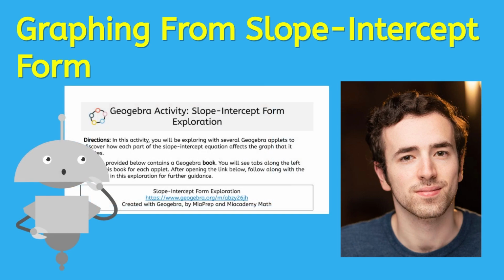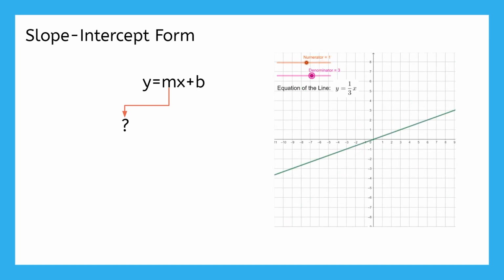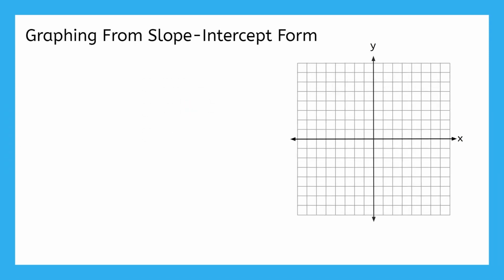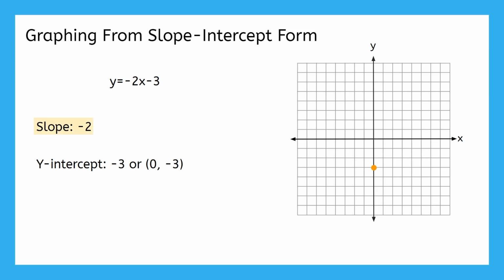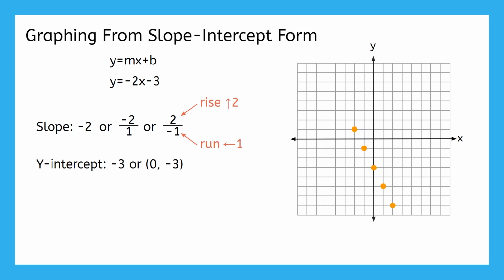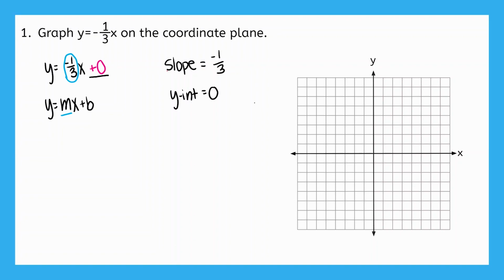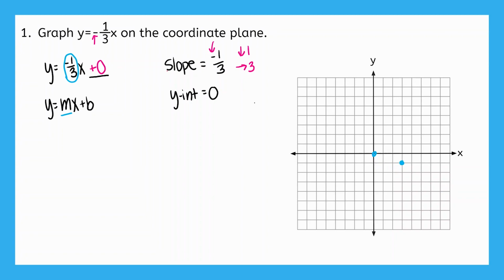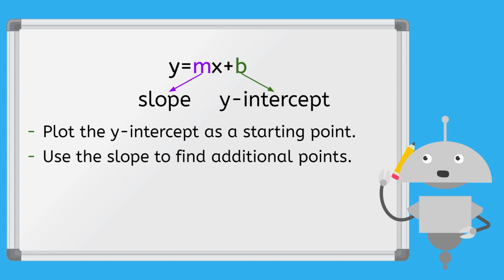Graphing From Slope-Intercept Form - Plot Lines From an Equation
How do you graph using slope-intercept form? In this Algebra 1 lesson, students learn how to plot linear equations from y = mx + b. This lesson is from MiaPrep’s Algebra 1 course.